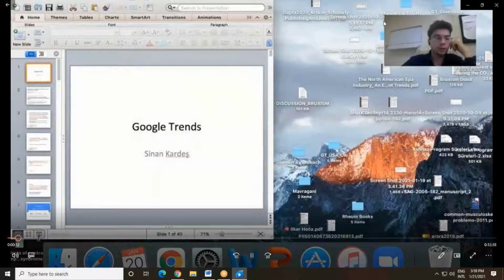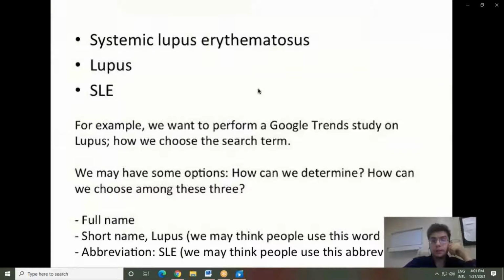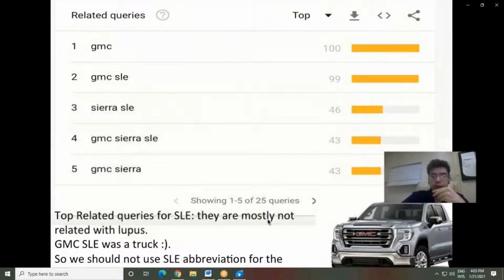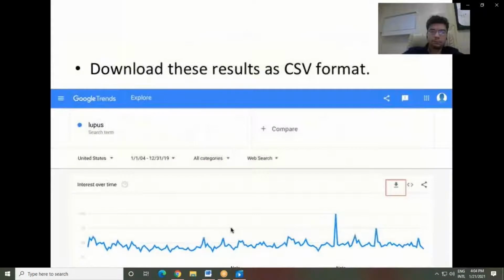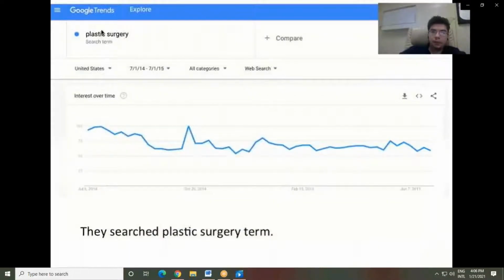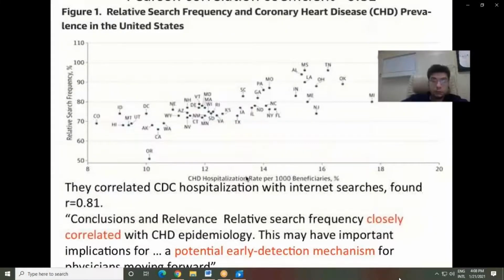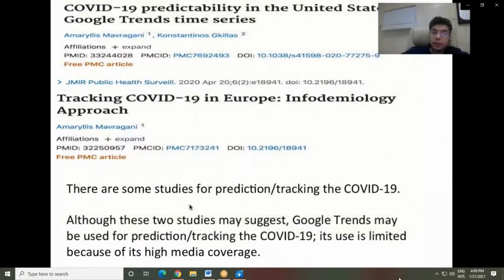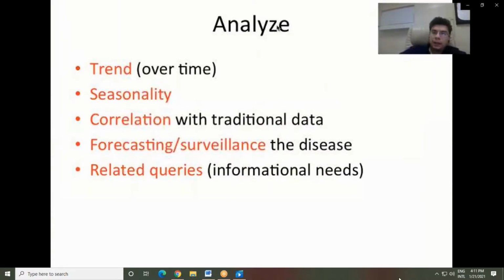Google Trends, By Sinan Kardes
Sinan Kardes